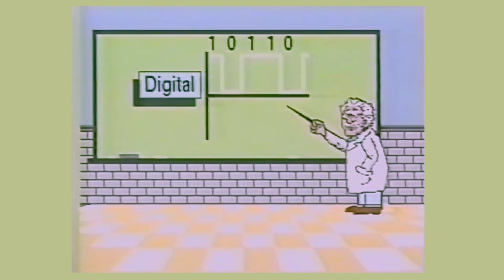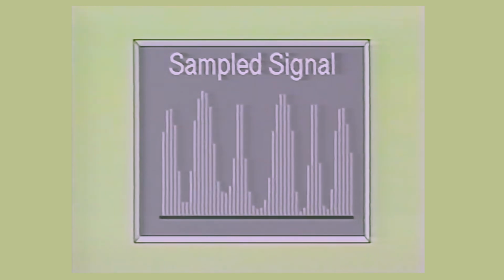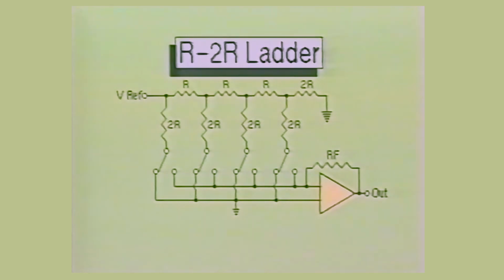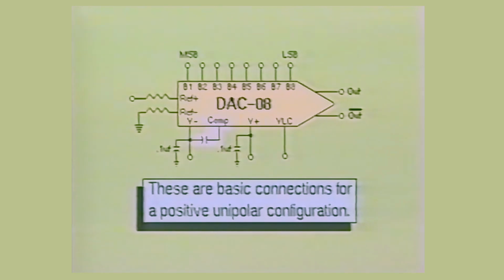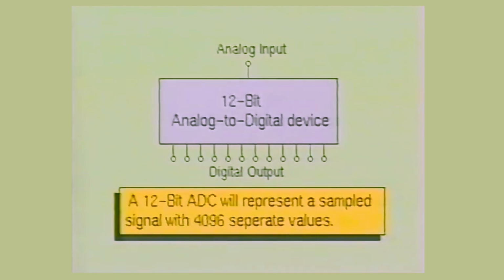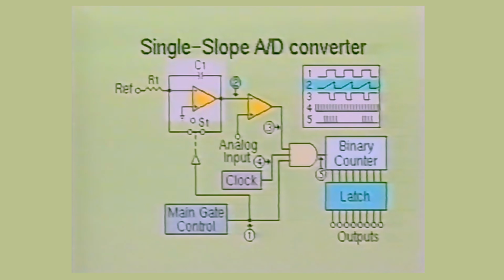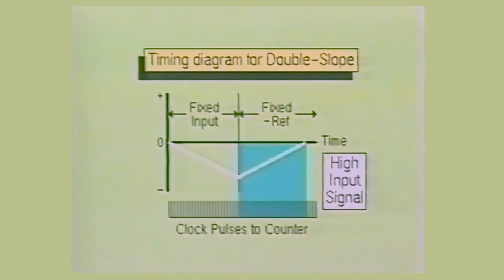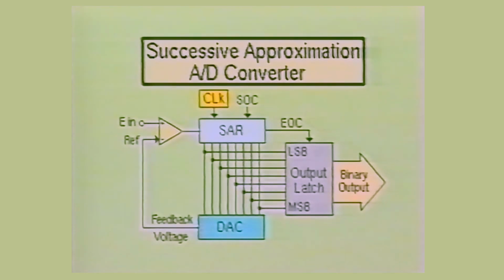Digital Part 4 -Training Video 1995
This is Part 4 of 6 in the series discussing digital principles.
Bridging the Digital and Analog Worlds: Understanding DACs & ADCs

We live in a world of continuous, ever-changing analog signals—sight, sound, temperature, voltage, and countless other physical and electrical parameters shift fluidly. But while our world is analog, digital systems dominate modern technology due to their ease of manipulation and control.

So, how do we bridge these two realms? Through converters! This video will explore the fundamental role of Digital-to-Analog Converters (DACs) and Analog-to-Digital Converters (ADCs)—the essential components that allow computers and digital systems to interact with our analog world.

🔹 Learn how DACs translate binary data into smooth analog signals for applications like motor control, audio processing, and video circuits.
🔹 Understand the basic principles and techniques behind digital-to-analog conversion.
🔹 Discover why these converters are crucial in modern electronics and real-world applications.

Join us as we break down these core concepts clearly and practically—perfect for students, engineers, and tech enthusiasts! 🚀🔧